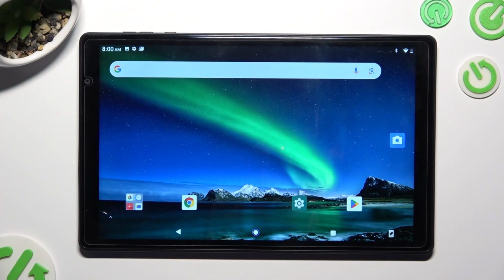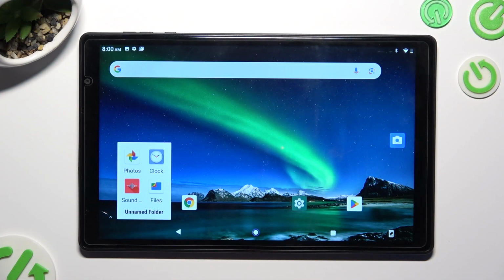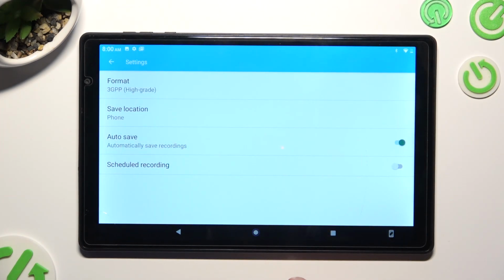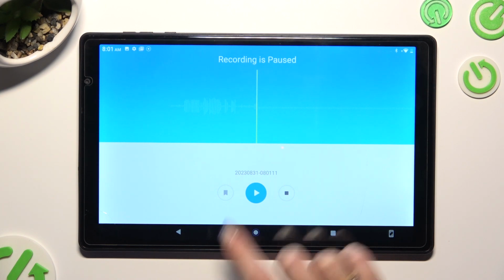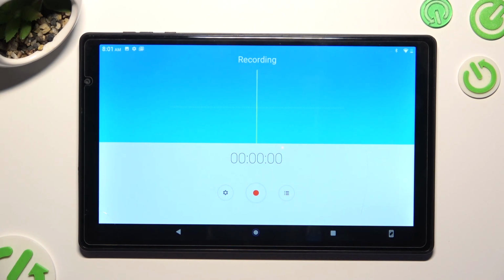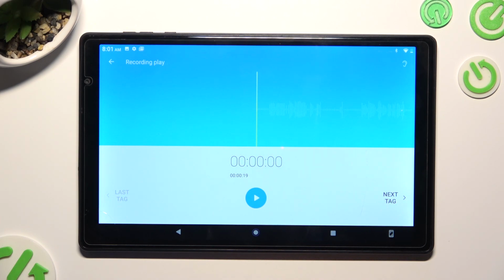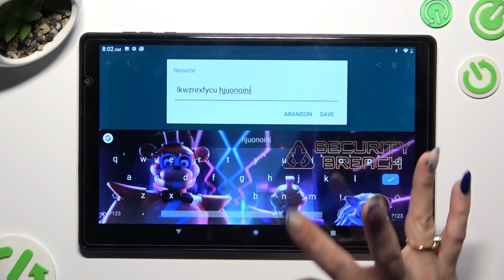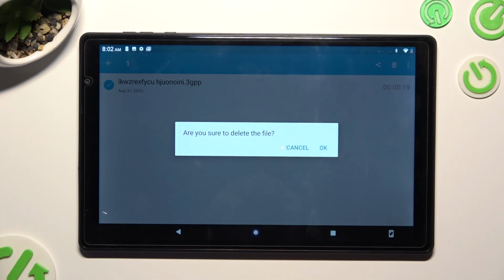How to Record Voice & Sound on TOSCIDO P101 - Sound Recorder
Unleash the power of audio recording on your TOSCIDO P101 tablet! Join us in this video as we explore the built-in Sound Recorder app, which allows you to capture lectures, interviews, music, and more with crystal-clear quality. We'll guide you through locating the app, initiating recordings, adjusting settings, and managing your audio files.

How to use the Voice Memos app on TOSCIDO P101? How to record sound on TOSCIDO P101? How to find and set up the built in sound recorder on TOSCIDO P101?